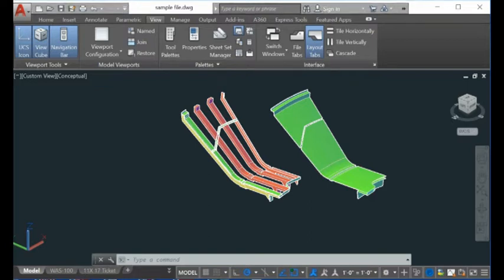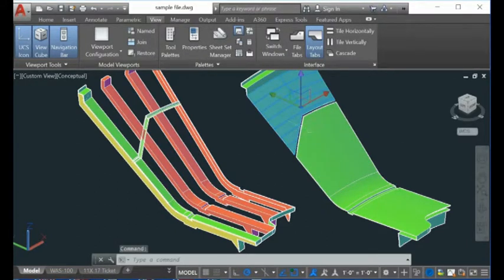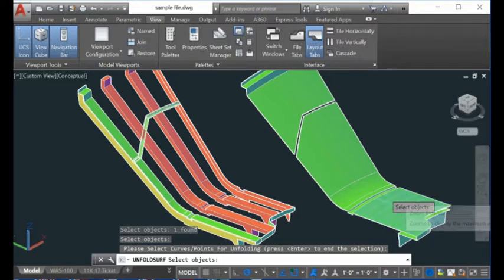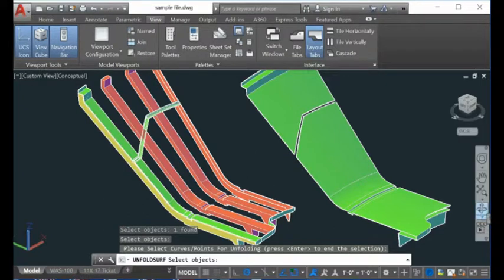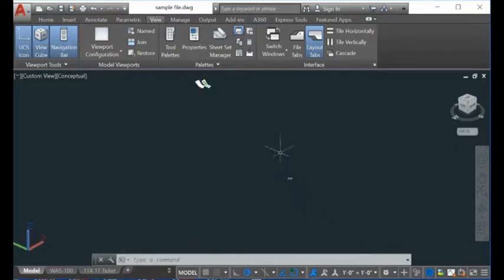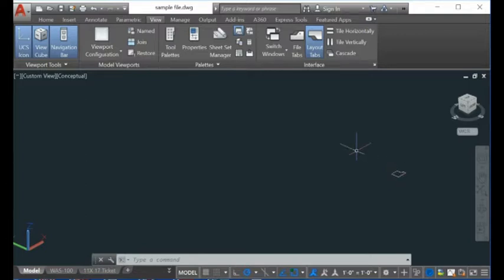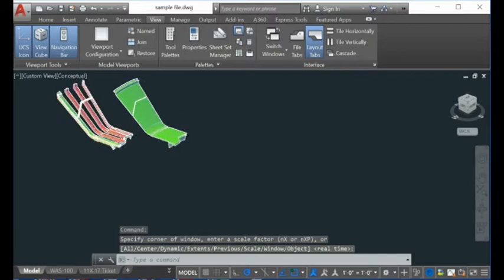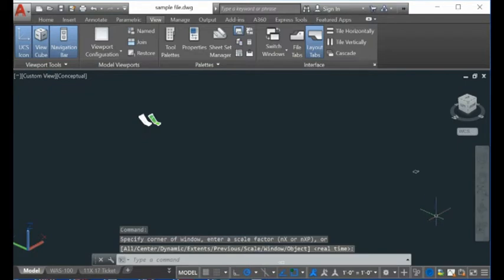unfold surface for autocad s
Unfold a sample surface inside Autocad. The command inside AutoCAD used in this video is a plugin developed You can down the plugin from the sample for the product: "Smart Unfold For AutoCAD".